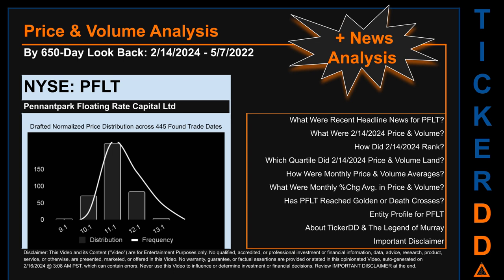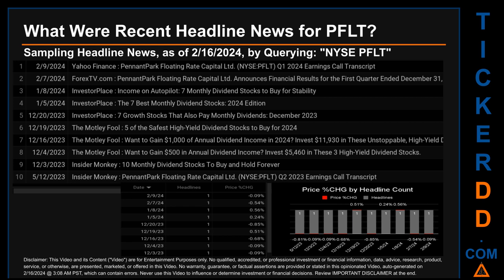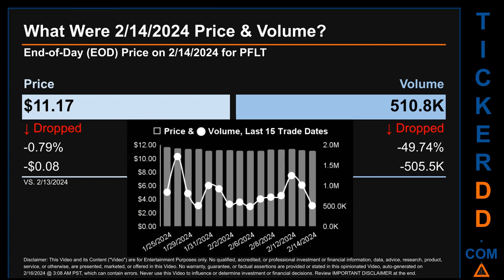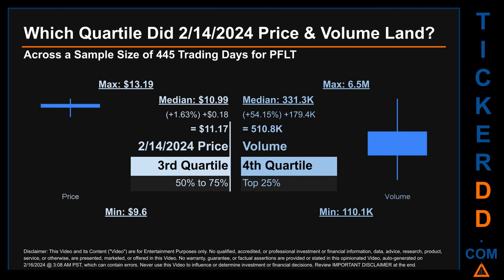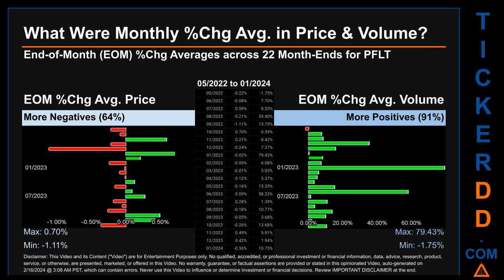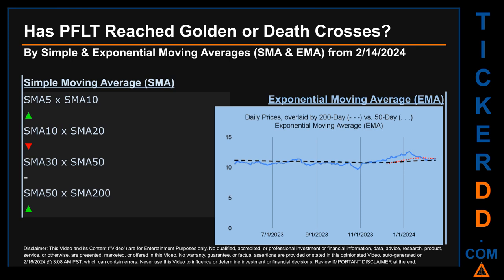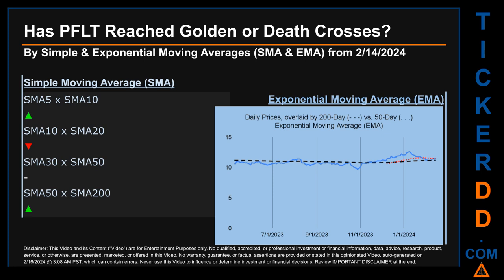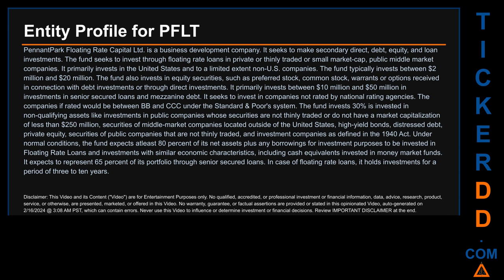Latest PFLT News along with Price and Volume Analysis PFLT Stock Analysis $PFLT Latest News TickerDD